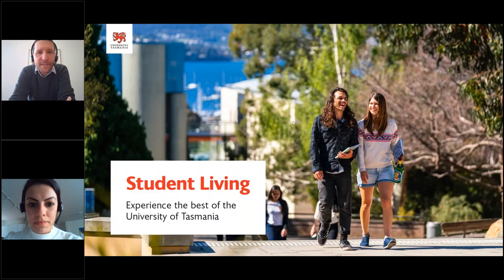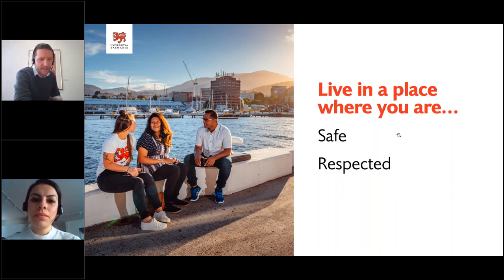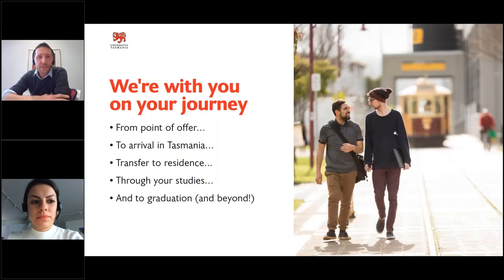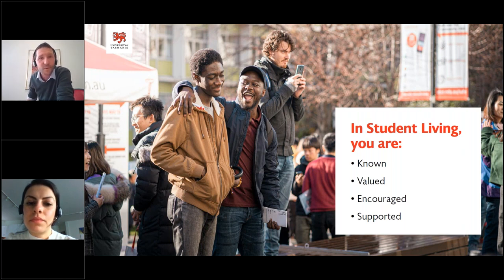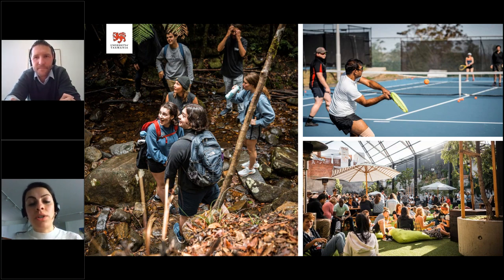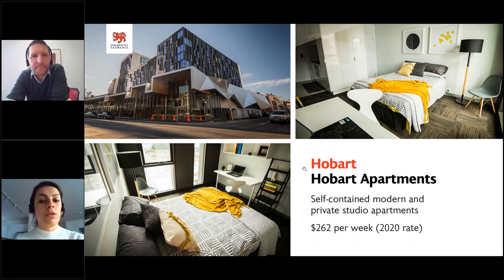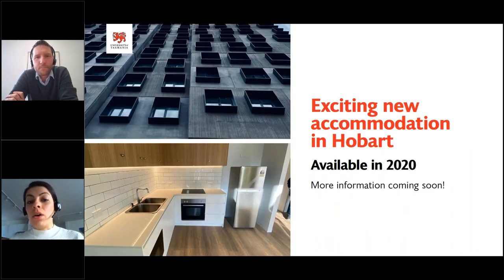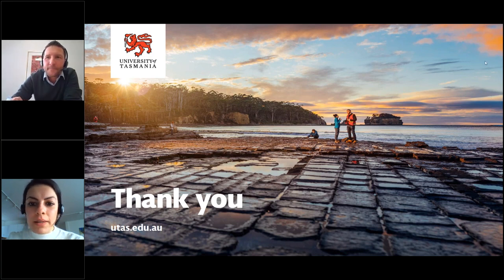University of Tasmania Virtual Pre departure Sessions Accommodation University of Tasmania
klik Subtitle untuk teks terjemahan Bahasa Indonesia

Rekaman webinar mengenai fasilitas akomodasi yang tersedia di University of Tasmania (UTAS)

UTAS merupakan universitas tertua ke 4 di Australia dengan posisi top 2% di dunia.

Lulus dari UTAS menjanjikan kemudahan untuk menjadi permanent resident di Tasmania. Untuk melihat video tentang ini

This is a recording of a webinar session about student accommodation available at the University of Tasmania (UTAS).

UTAS is the 4th oldest university in Australia and it sits at the top 2% world university ranking.

International students who graduated from UTAS will receive state of Tasmania nomination to support their Australian permanent residency application.  To watch the video about this